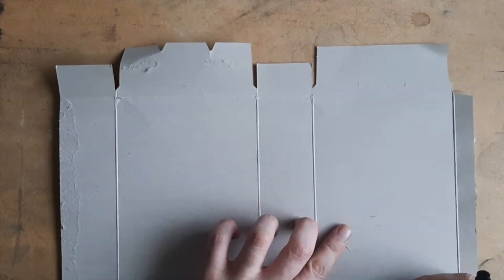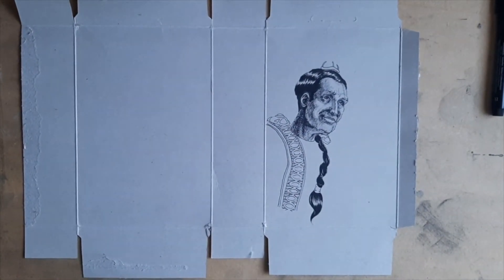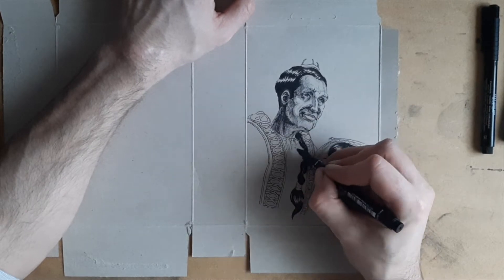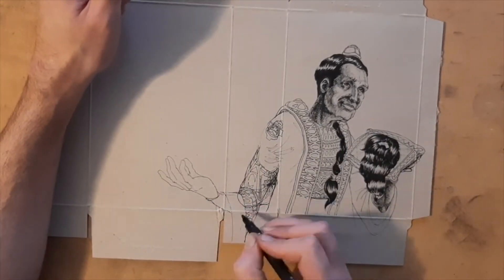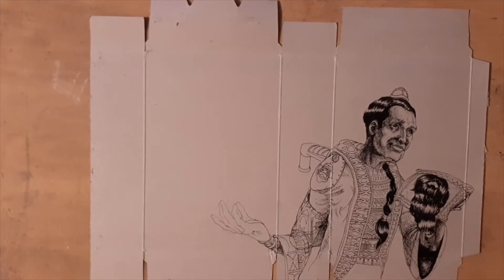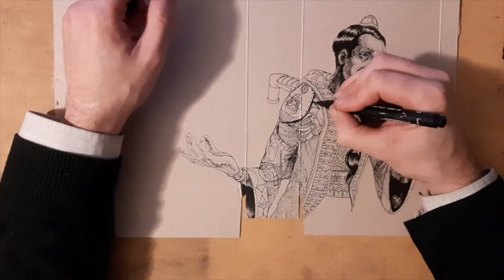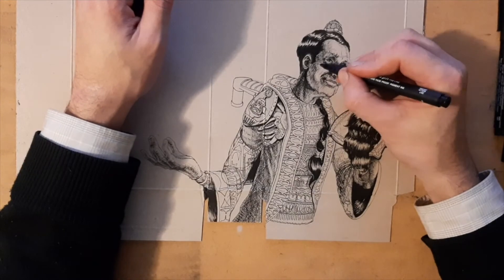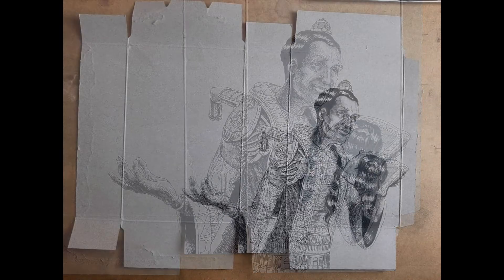Drawing A Character From Imagination - simonsez_artwork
This video is about drawing a sci-fi spirit guide from imagination. I hope you will find it helpful and/or entertaining.
Thanks